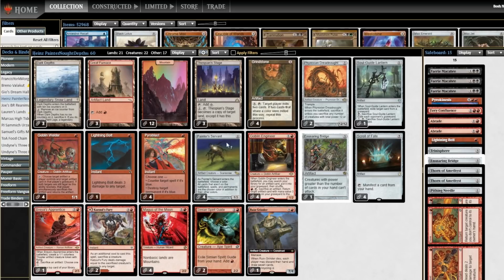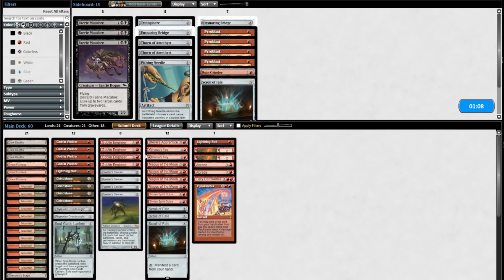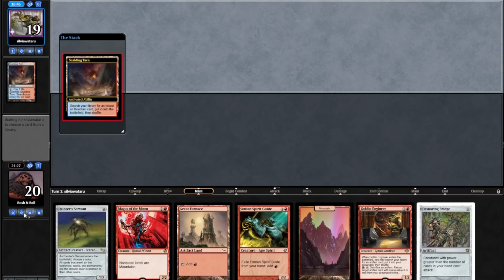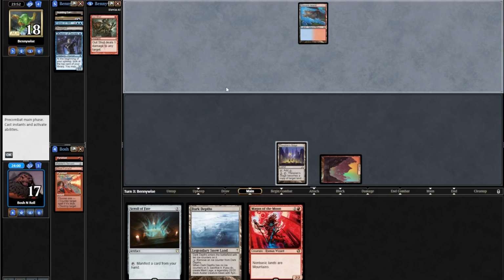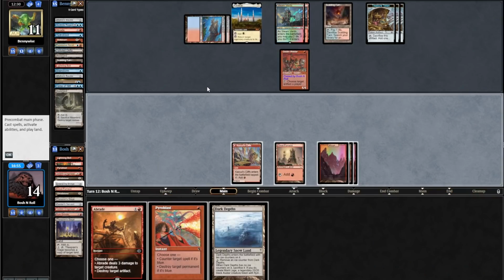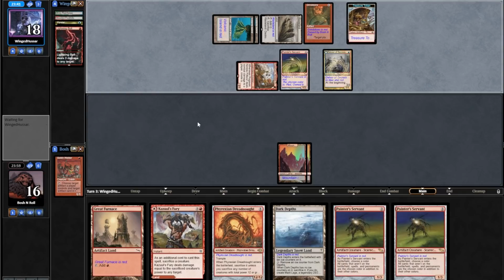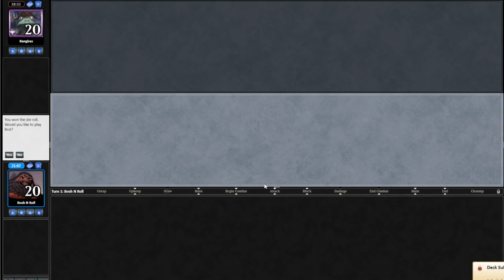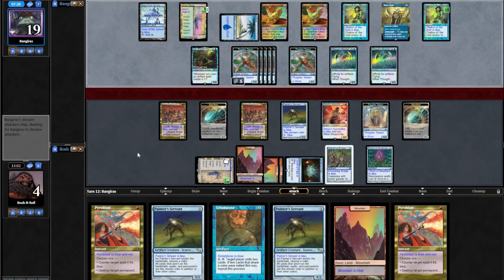EVERY COMBO MONO RED! Legacy Painter Dreadnought Welder Moon Depths Stompy! WTF IS HAPPENING?! MTG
This mono red deck is just playing every combo it can fit. Painter's Servant + Grindstone, Dark Depths + Thespian's Stage, Magus of the Moon + Dark Depths, Scroll of Fate + Phyrexian Dreadnought, Dreadnought + Marit Lage + Fling, all tied together by Goblin Welder and Goblin Engineer. Sweet merciful gods, wtf is happening here?!

0:00 Intro
0:57 Deck Tech
5:43 Round 1
16:30 Round 2
35:45 Round 3
1:00:48 Round 4
1:07:35 Round 5
1:27:34 Final Thoughts